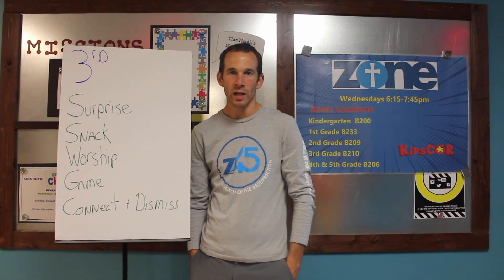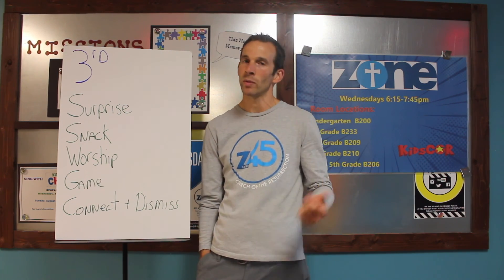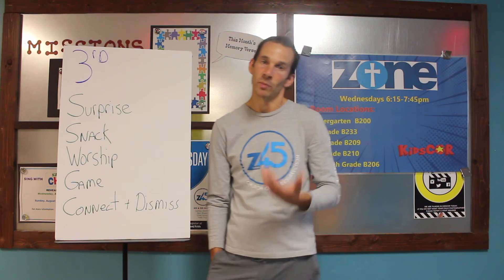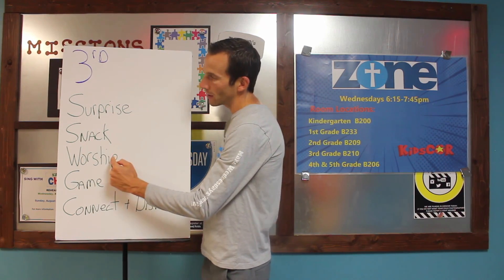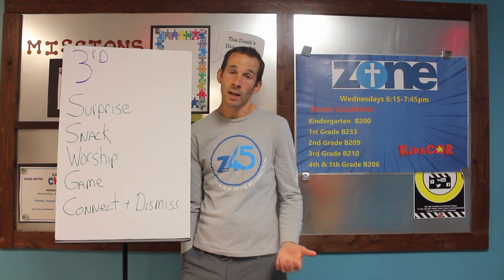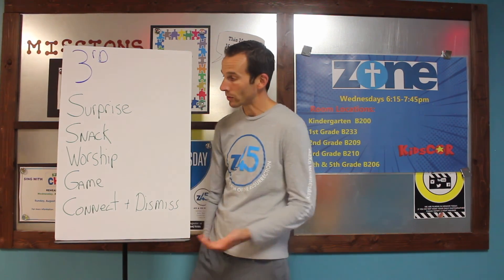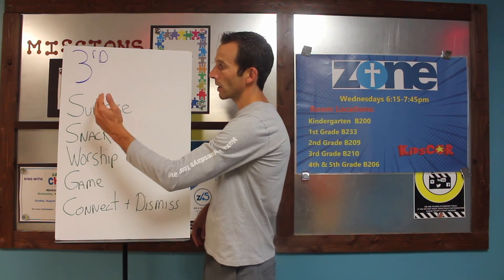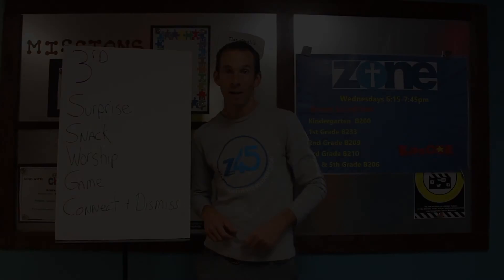3rd Grade ZONE Leader Info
Get info for being a 3rd grade leader at ZONE!